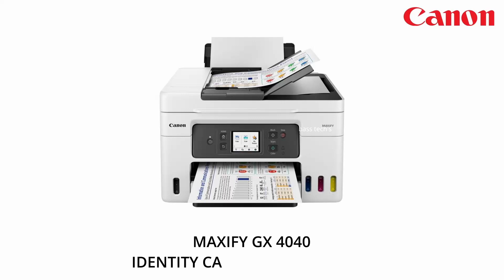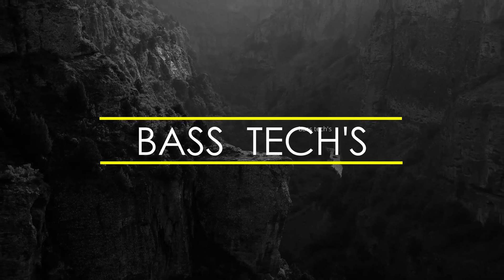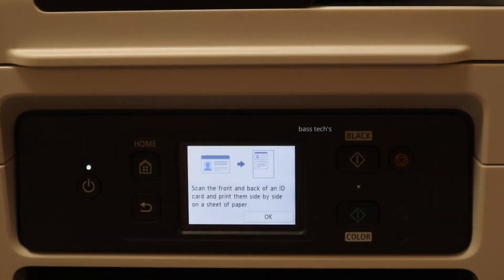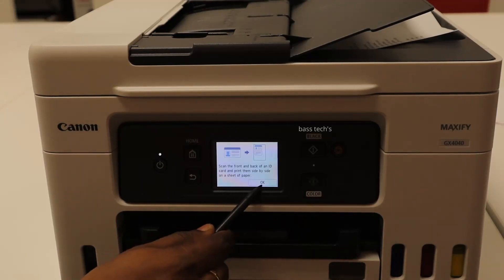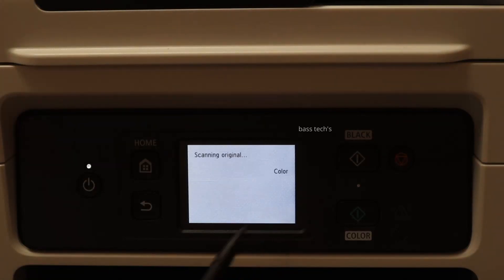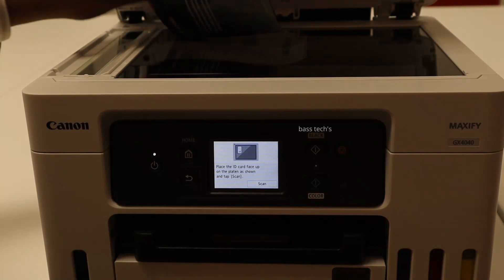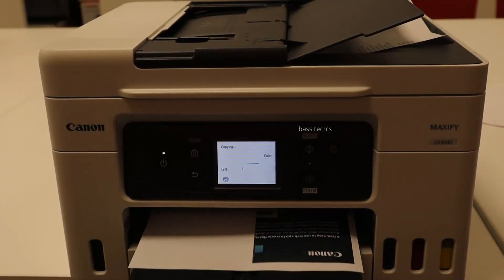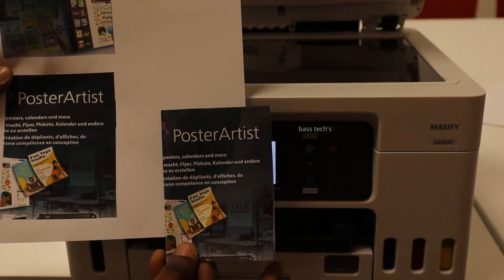IDENTITY CARD MAKING METHODS IN MAXIFY 4040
Lets us see how to make an identity card copy in a easiest method by using the ID copy function . It is a template which has been pre designed for user to use it . So please have a look and make use of it .